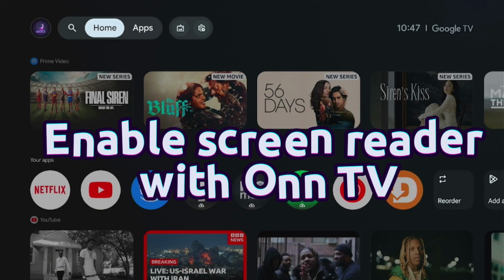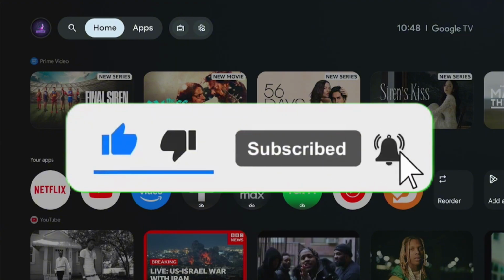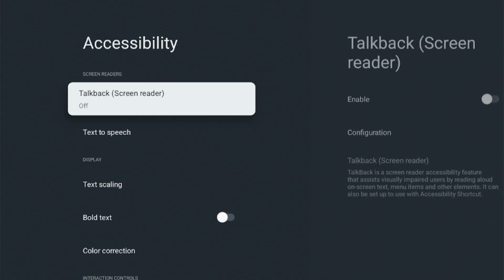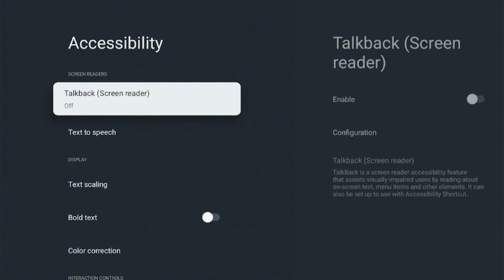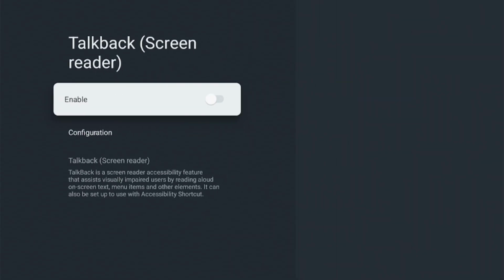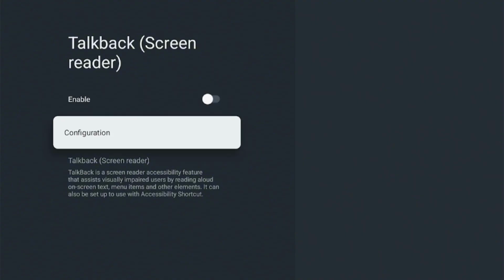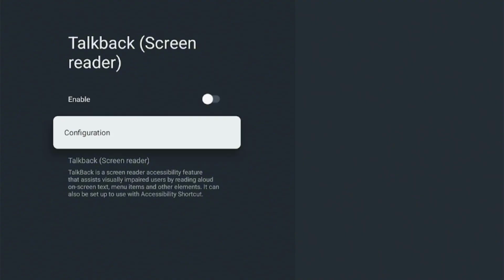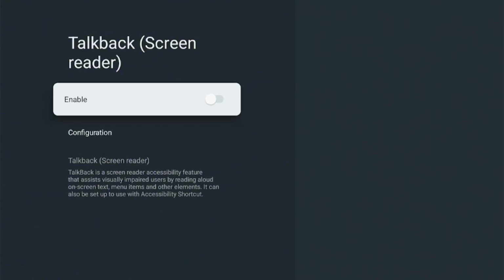Google TV : How To Enable Screen Reader | Enable Screen Reader on Onn TV!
In this video, I will show you how to enable screen reader on Your Onn TV box or Google TV device. This tutorial works on any Onn TV Box or Google TV. Watch till the end.